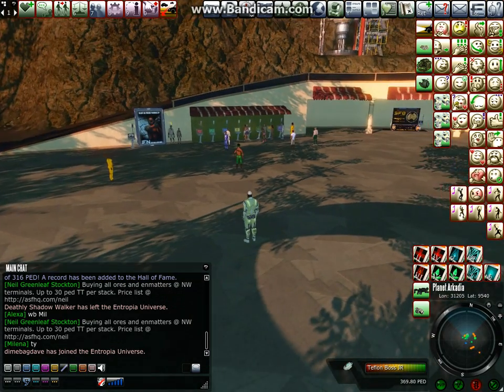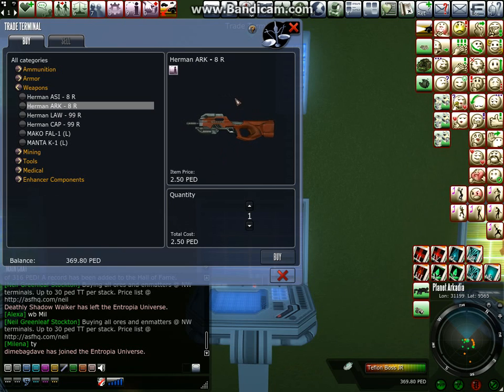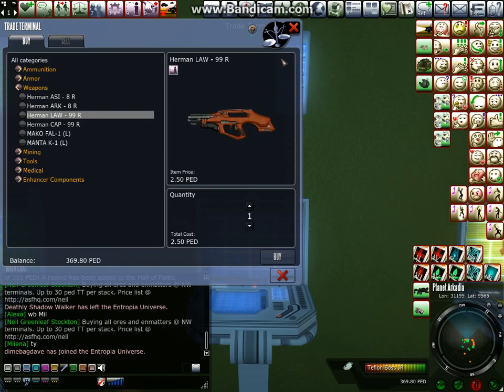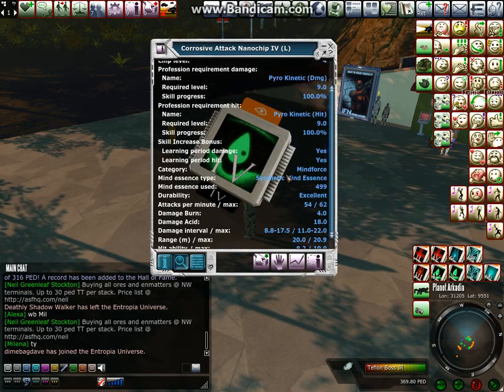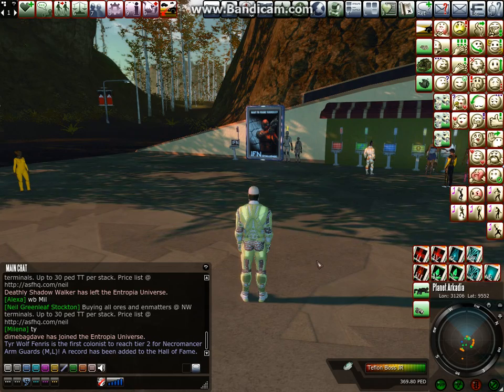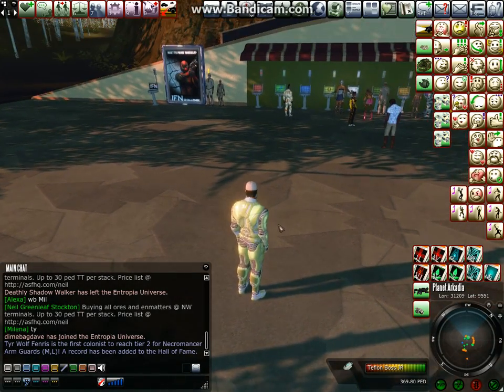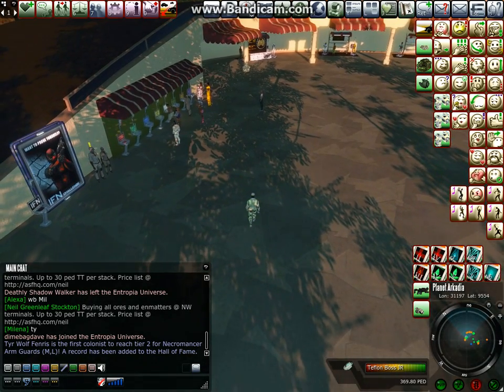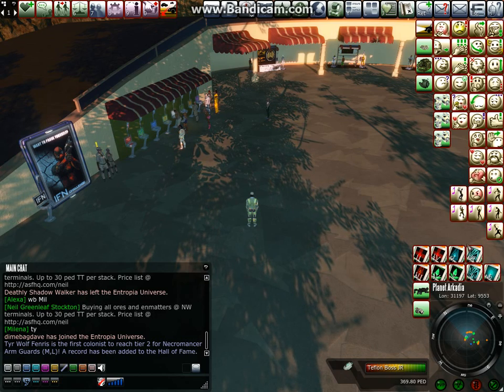Entropia Universe Hunting Guide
Hey guys. It's Teflon again with another guide. A player asked me about how to hunt and what you need to be an advanced hunter. Well it's not that simple. A lot goes into play when you are thinking about the stuff you need, want, and can afford to have.